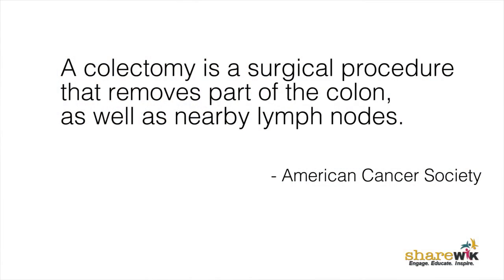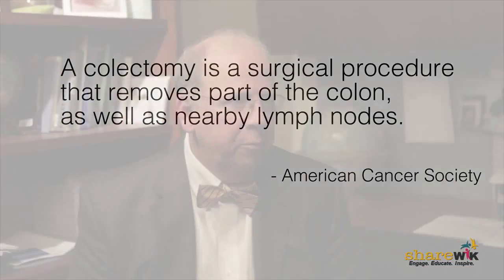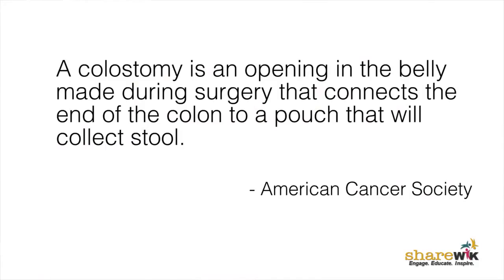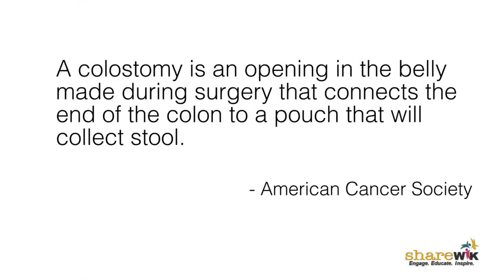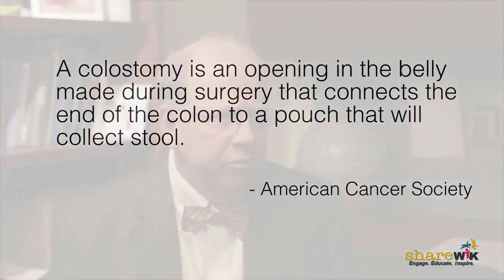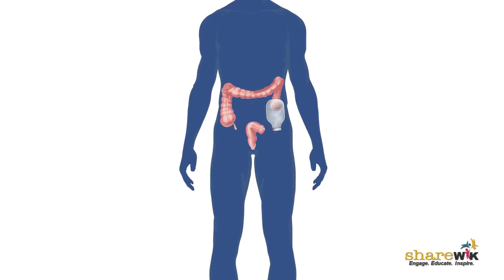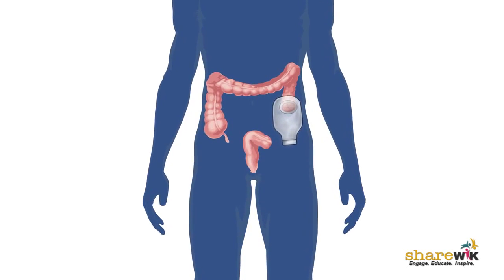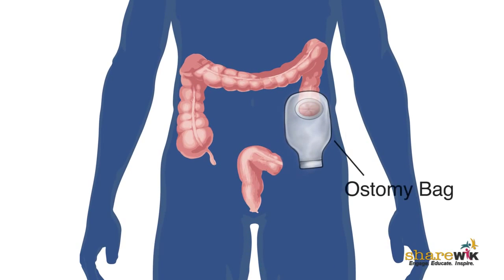Colon Cancer Surgery: Colostomy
Colon cancer is one of the leading causes of in USA, Canada and some other parts of the world. You can do something. Learn more about this recent lung cancer surgery, screening, and survival techniques:

This Video is a Courtesy of the American Cancer Society (ACS)